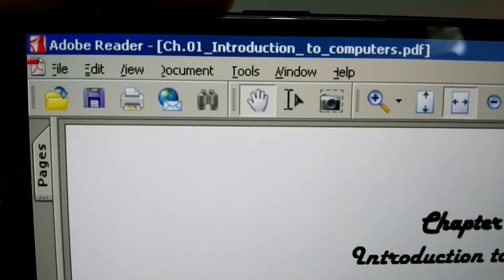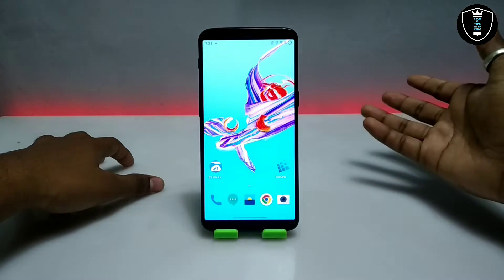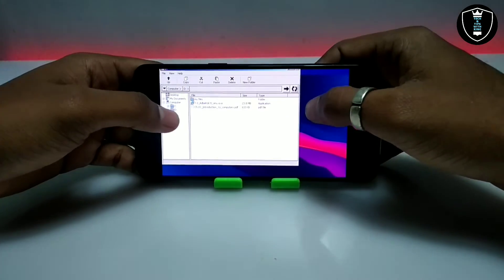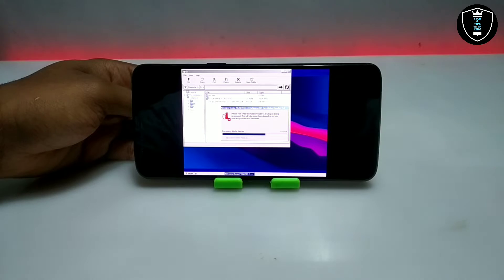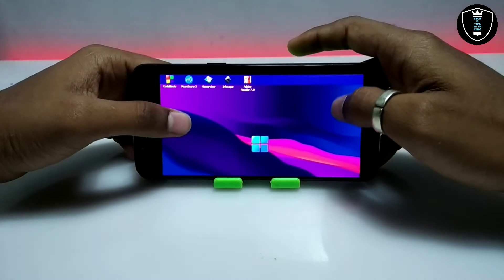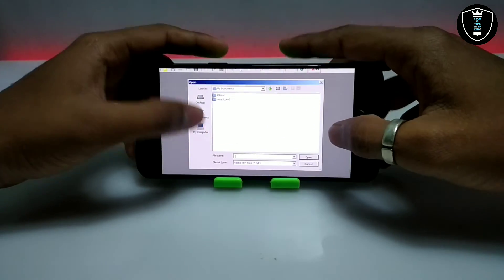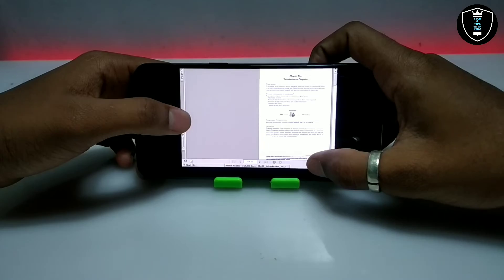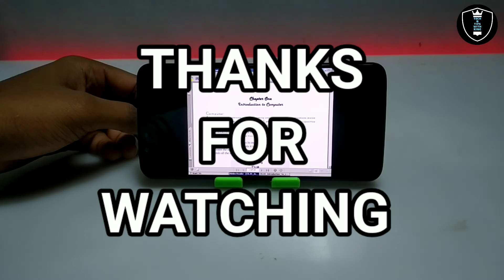Install & Run Adobe Acrobat Reader Software in Android Smartphone Using Exagear Windows Emulator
In this Tutorial video i have shown how you can install and run Adobe Reader Software using Exagear Windows Emulator Application. Adobe Acrobat Reader is an pdf viewer and pdf reader software. This is the pc version i have installed it in Android Phone.